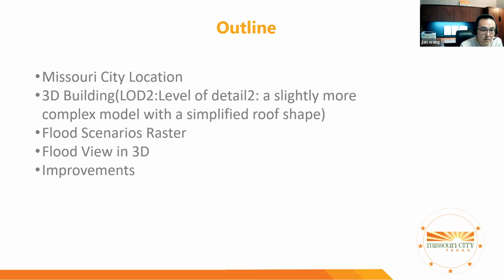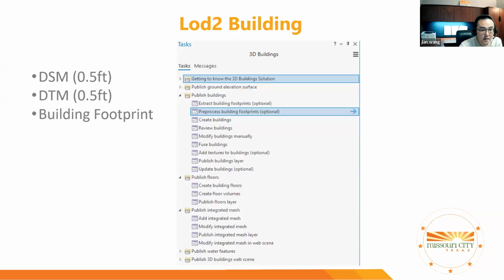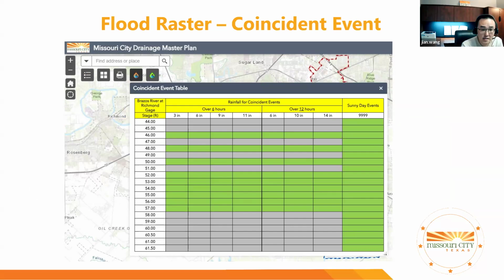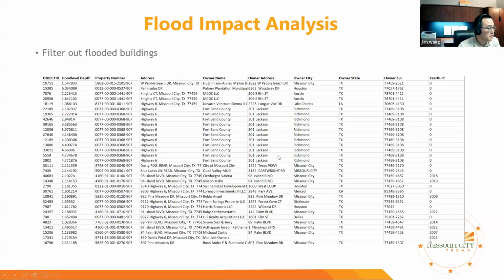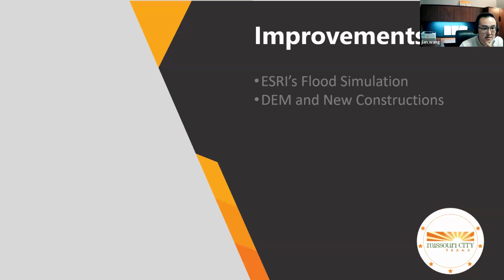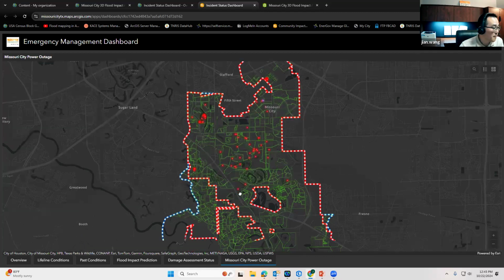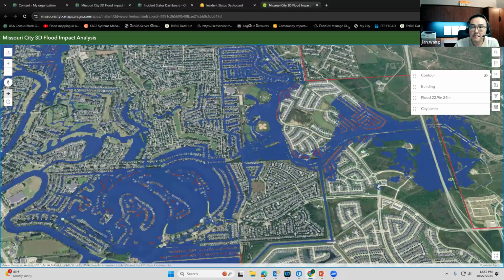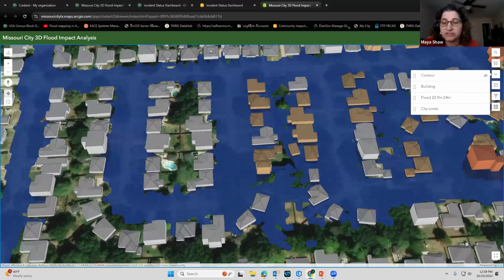SPEAKER SERIES - OCT 2024 - 3D ANALYSIS OF FLOOD IMPACTS IN MISSOURI CITY CONSIDERING RAINFALL RATES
Jian Wang has been with the City of Missouri City for six years, serving as the GIS Administrator and leading a team of four. Missouri City, a suburb of Houston, is particularly vulnerable to hurricane-related flooding. Effective preparation and risk prediction are essential not only for minimizing damages but also for saving lives. This presentation will detail the development of a flood impact analysis model tailored for Missouri City, incorporating rainfall rates aligned with real-time weather data. Additionally, we will explore the creation of Level of Detail 2 (LOD2) building models to enhance the visualization of flood impacts. Join us to learn how these innovative approaches can improve flood preparedness and response in our community.